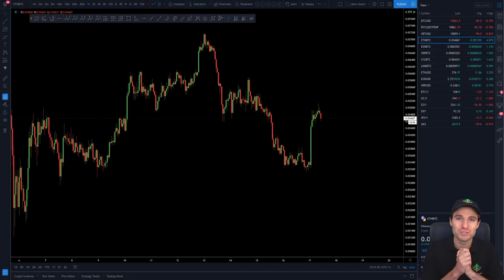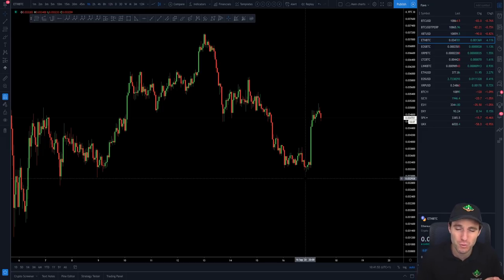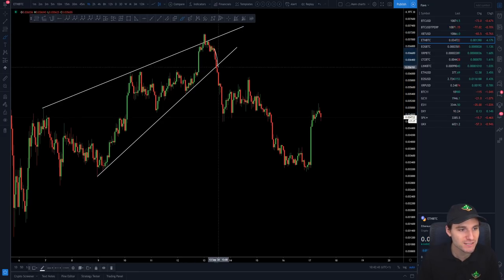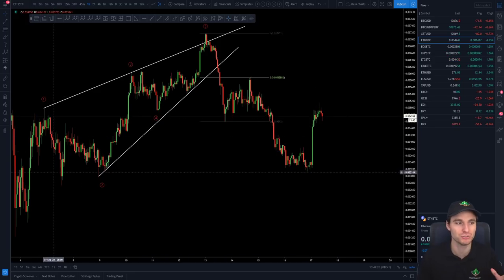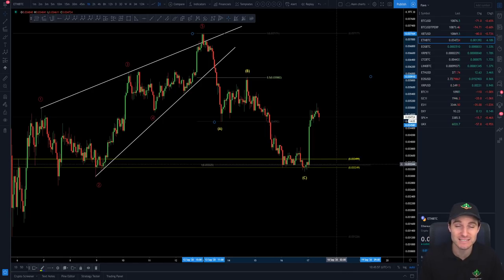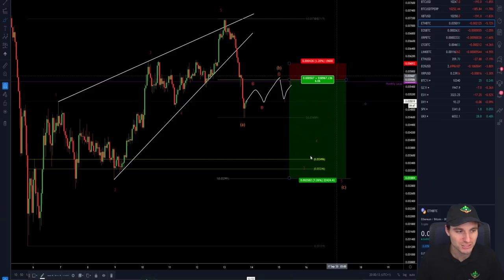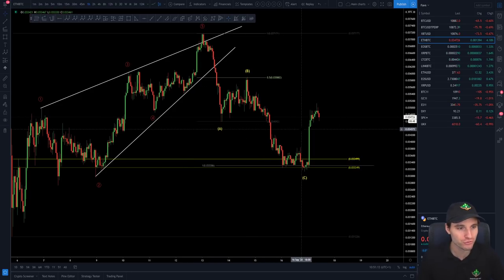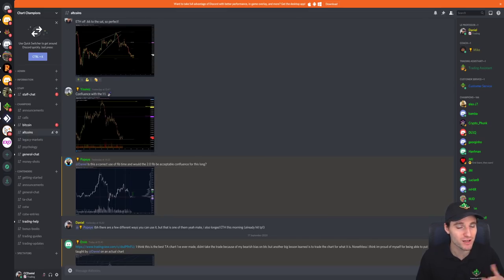ETH/BTC Uniswap pump?📈💸 Ethereum Technical Analysis.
ETH Ethereum Technical Analysis price today 17.9.20 I cover the ETH/BTC pair as it has a lovely bounce off the CC and 1-1 Fib extension. I also explain how I predicted this rise and fall to almost the exact dollar in advance.